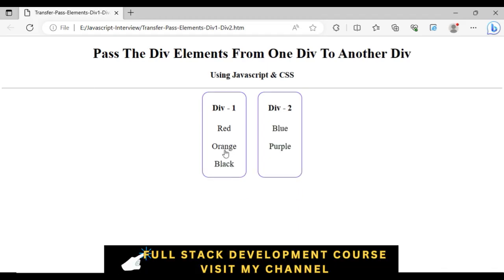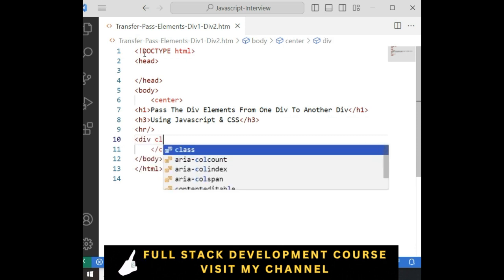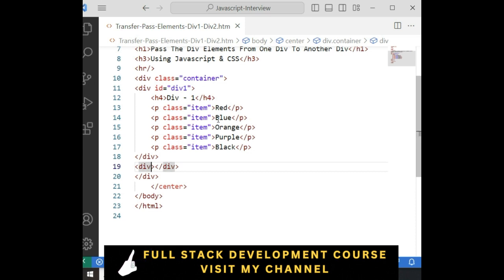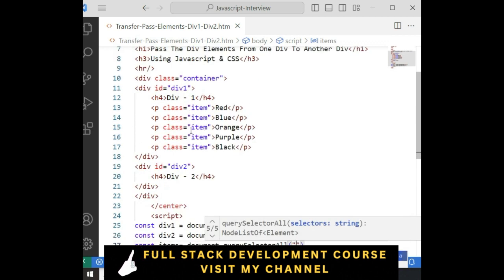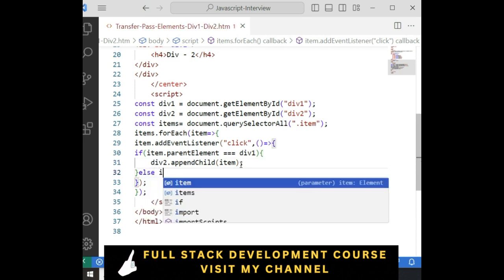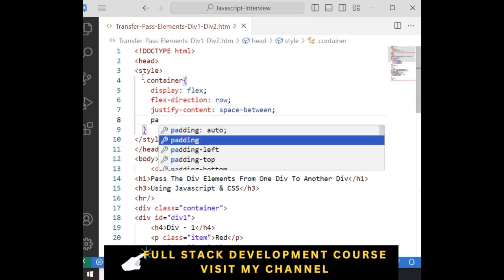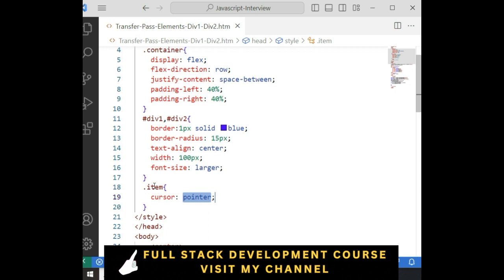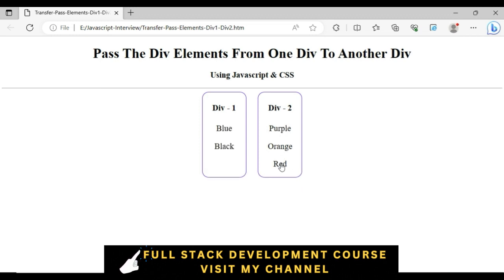pass variables between multiple div elements on same page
To transfer a variable from one div to another using JavaScript, retrieve the variable's value from the source div, then set it as content or attribute of the destination div. This can be done by accessing div elements using their IDs and manipulating their properties with DOM methods.

JavaScript and CSS implementation for transferring selected items between two div elements. The page displays two side-by-side div containers, "Div-1" and "Div-2," each initially containing colored items. The JavaScript code enables the movement of items between these divs when an item is clicked. Upon clicking an item, the code checks its parent div, and if it belongs to "Div-1," the item is moved to "Div-2," and vice versa. The CSS styles create a visually appealing layout with centered headings and rounded borders. This interactive example showcases a basic implementation of dynamically transferring elements between div containers based on user interaction.